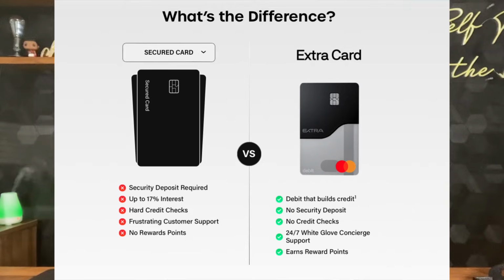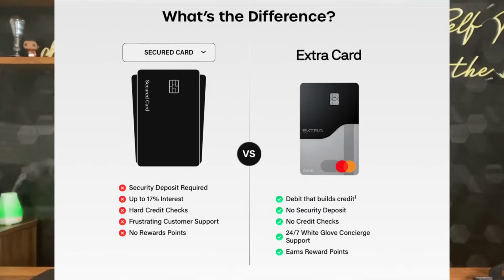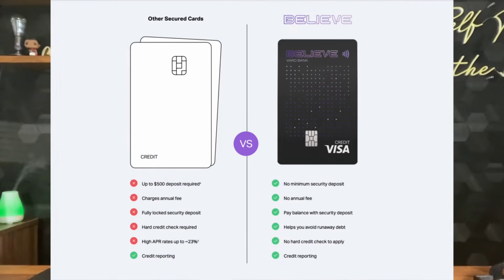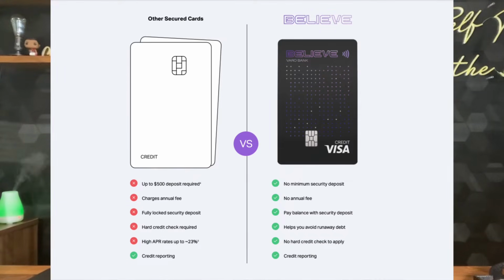These credit builders will help improve your credit!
Top Credit Builder Cards | In this video Kelvin breaks down the best ways to build credit fast in 2023! Whether you have bad credit, no credit, or a thin credit profile these top 5 revolving accounts including debit cards, secured credit cards, and lines of credit will surely help you build credit fast!

🏠 Looking to purchase or refinance a home? Get Pre-Qualified for the best mortgage programs in the country while being advised by Kelvin McNeil, Licensed Mortgage Loan Originator NMLS# 2018085

Chapters
00:00 - Intro
04:40 - Extra
09:34 - Varo Believe
13:22 - Navy Federal nRewards Secured
16:58 - Discover It Secured
20:08 - Grain

🚨 Protect yourself from America’s fastest-growing crime, Identity theft & fraud!

🚀 Tired of inaccurate credit scores on Credit Karma? Sign up for MyScoreIQ & get access to all of your real FICO scores monthly. Including every scoring model (Only $1 to start):

📆Need help improving your credit? Don’t let bad credit hold you back any longer. Schedule your FREE credit consultation today with GreenScale Credit:

🏢Looking for a top notch virtual office with more to offer? Sign up for a Virtual Office with Davinci:

💳 Sign up for Divvy Business Credit Card | The perfect corporate card for startups to help you build credit & capital.

🚀 Sign up for eCredable BusinessLift | Build business credit by having your bills & other payments report to multiple reporting agencies:

🪙 There’s never been a better time to start investing in Crypto. After all.. its the future! Sign up for Coinbase & get $5 Bitcoin for FREE: